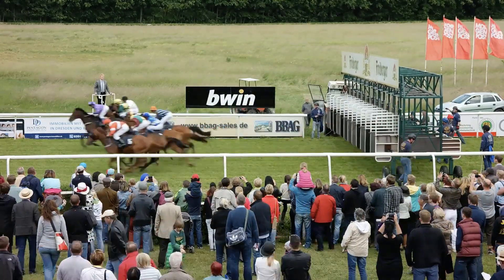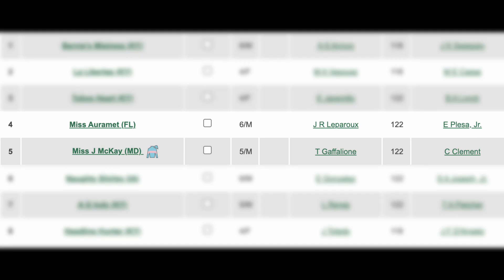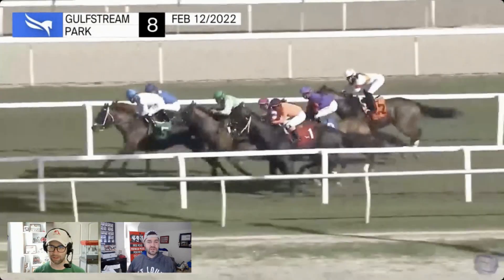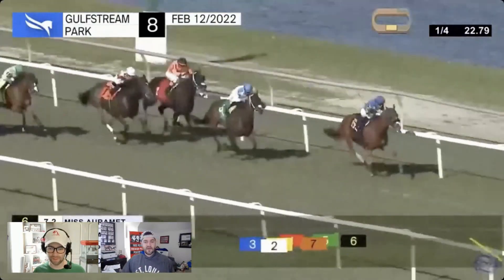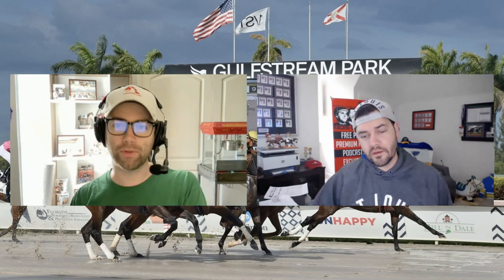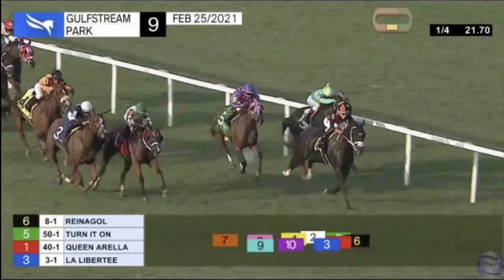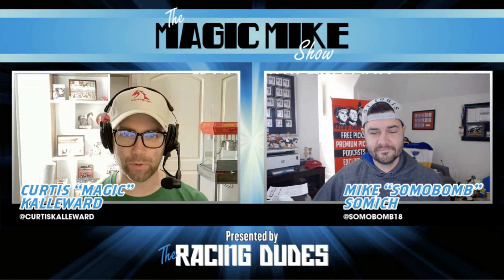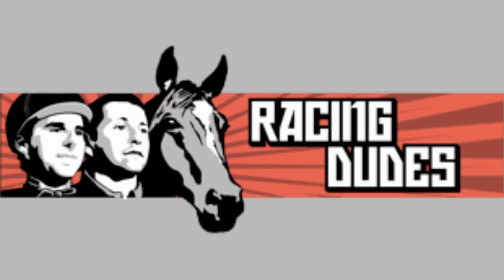2022 Captiva Island Stakes Preview, FREE Picks, And Longshots | Miss J Mckay Needs Cleaner Trip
Mike "Somobomb" Somich previews the field for the Captiva Island Stakes at Gulfstream Park, then gives his top picks and longshots. Miss J Mckay lost to returning rival Miss Auramet last time out, but with a cleaner trip, could she turn the tables? Who's YOUR top pick?